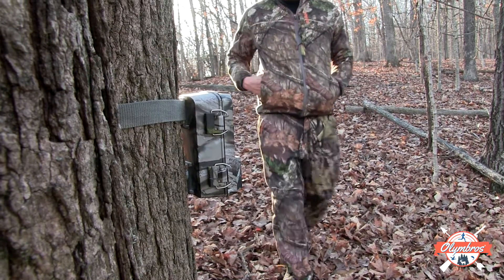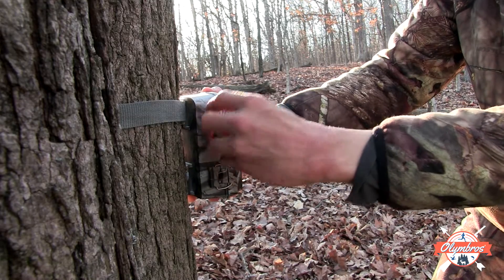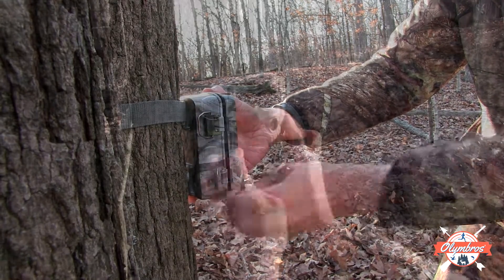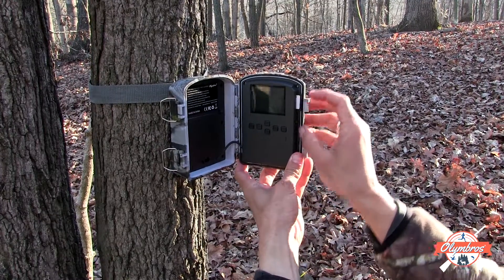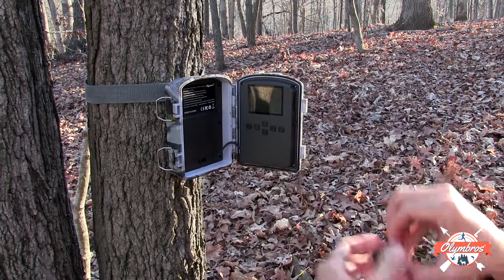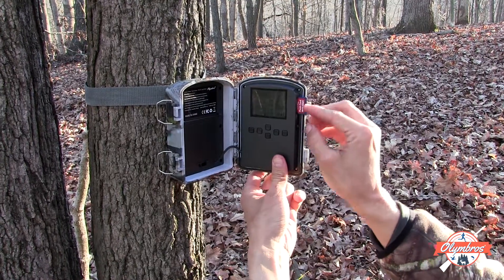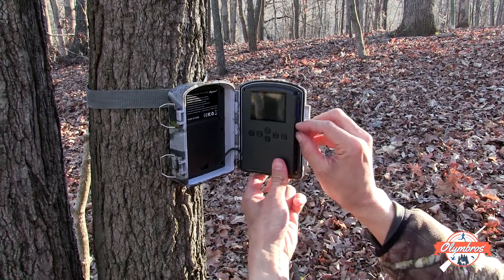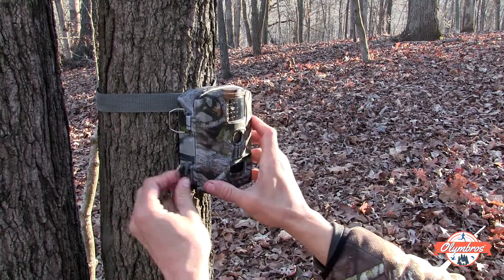Olymbros Trail Cam Tip: Swap SD Cards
Save time and get a better inventory of what your Olymbros T3 trail camera could be seeing by swapping in a new SD card rather than pulling the camera down and taking home to check.